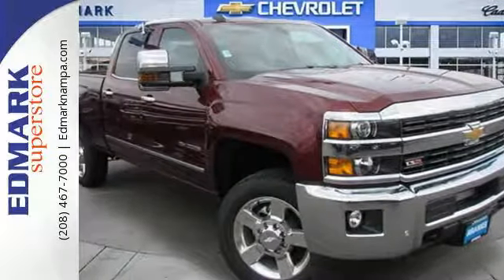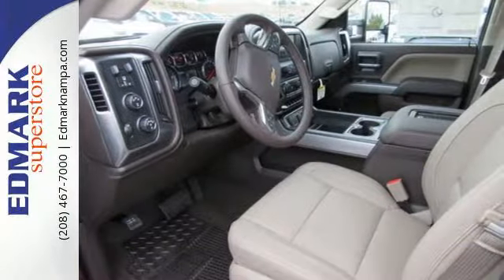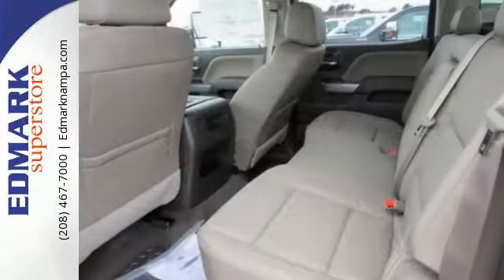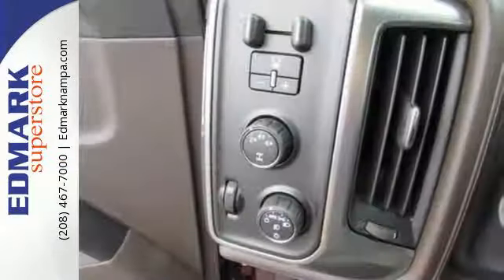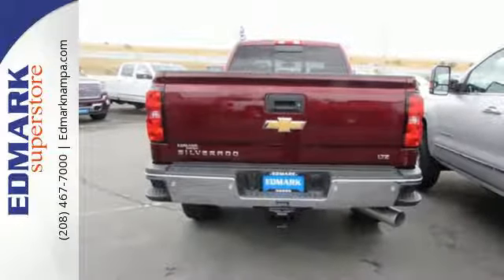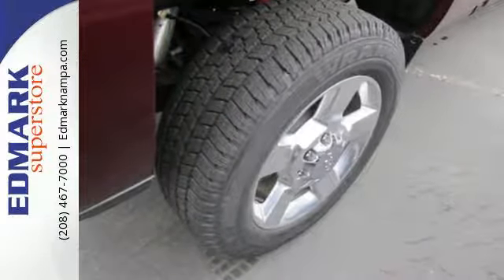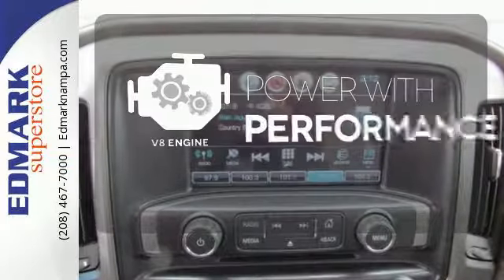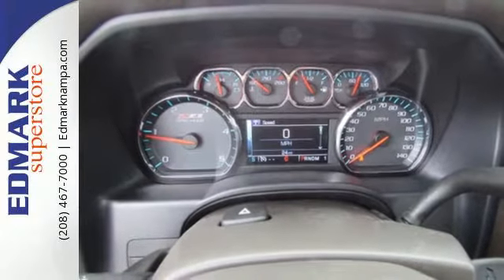2016 Chevrolet Silverado 2500HD Boise ID Nampa, ID #161310 - SOLD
Year: 2016
Make: Chevrolet
Model: Silverado 2500HD
Trim: LTZ4WD
Engine: 8 Cyl. 6.6L
Transmission: Automatic
Color: Butte Red Metallic
Interior: Cocoa/Dune
Stock #: 161310
VIN: 1GC1KWE85GF279615
T This 2016 Silverado 2500HD is for Chevrolet fanatics looking everywhere for that perfect truck. It will take you where you need to go every time...all you have to do is steer! This Silverado 2500HD is nicely equipped with features such as 4WD and Allison 1000 6-Speed Automatic.

At our Nampa auto dealership, as the #1 local Chevrolet, GMC, and Kia dealership, we have been offering a fair and hassle-free buying experience since 1927. We believe in providing the ultimate in customer satisfaction and we welcome you to test drive any of the models in our inventory including the Chevrolet Silverado, the Kia Optima, the GMC Terrain, the Buick Enclave, and the 2015 Cadillac Escalade. We specialize in providing a huge inventory of all your favorite models and are conveniently located just 15 minutes from downtown Boise in the Idaho Center Auto Mall. Let our expert sales staff help you find your next car, truck, or SUV today.
Address:
15700 Idaho Center Blvd
Boise ID Nampa, ID 83687